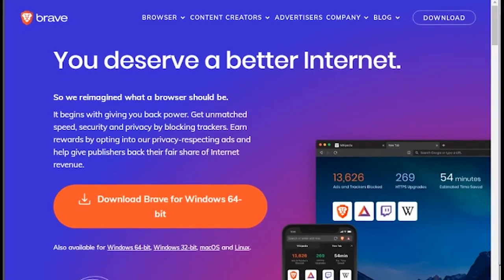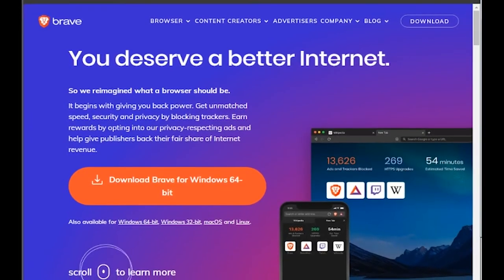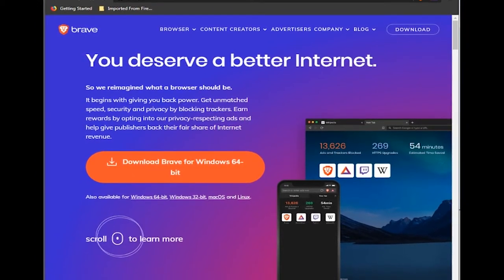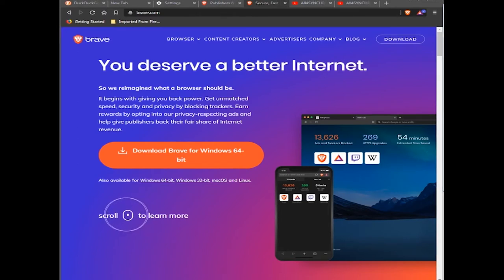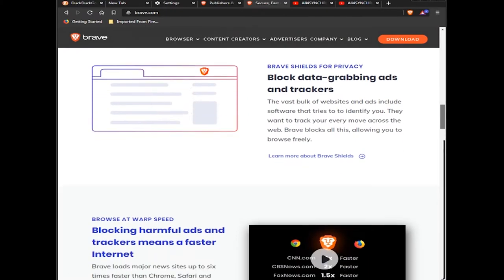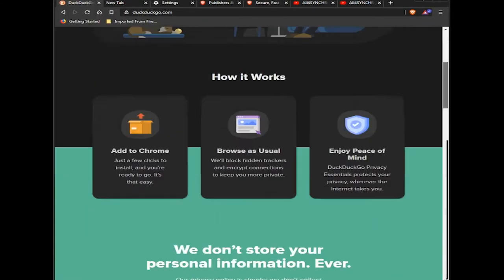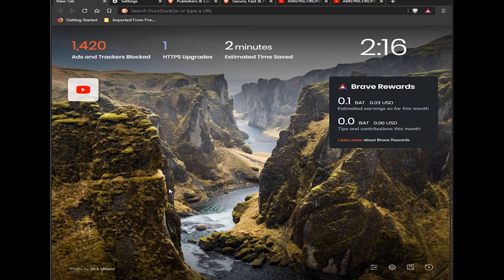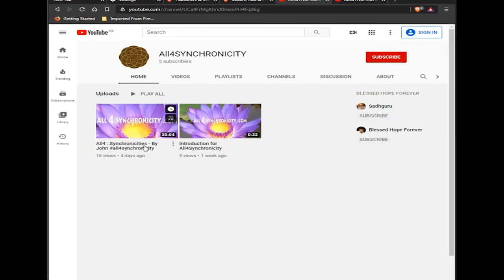Brave browser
"Lifting one from the illusion"